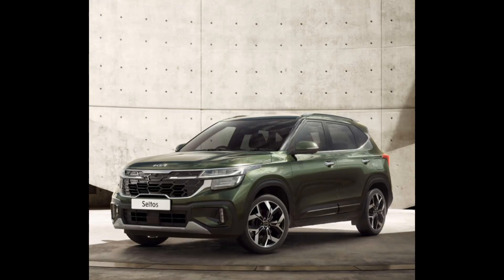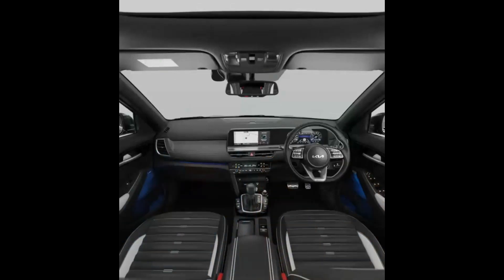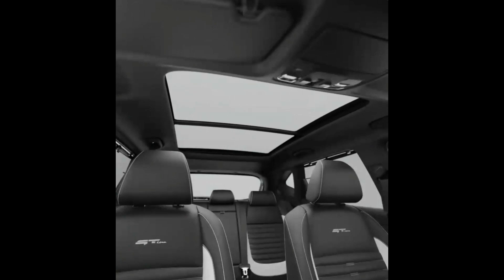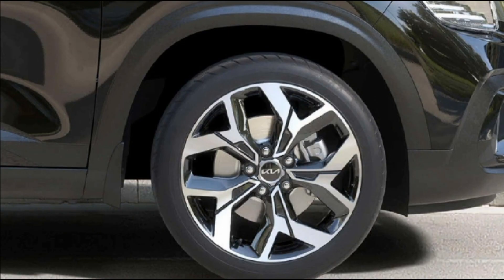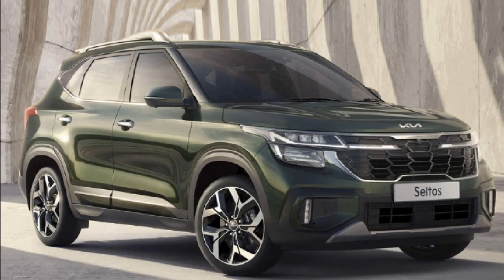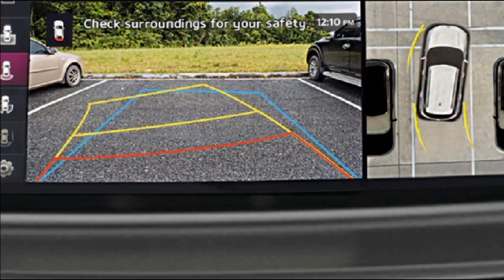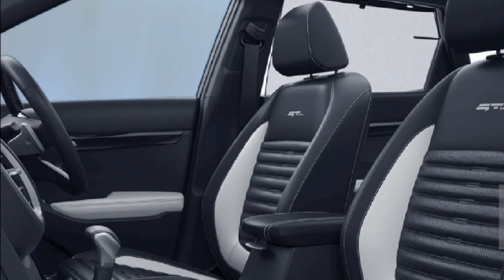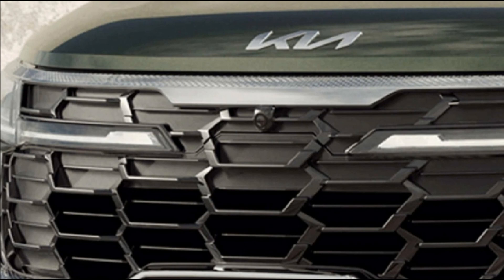2023 All-new Kia Seltos Facelift | ADAS Level 2 feature | Connected DRL's | Credits : Kia motors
Credits : kia.com and Kia Motors India

Ashok sharma Kannada song
Jingichaka jingichaka song
Jingichaka jingichaka kannada song